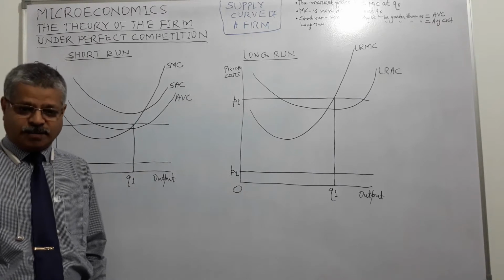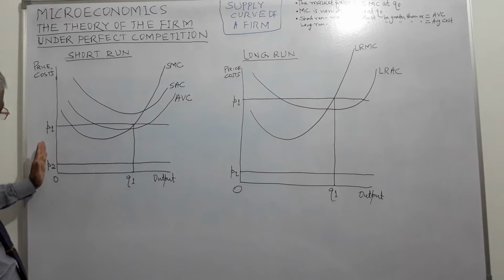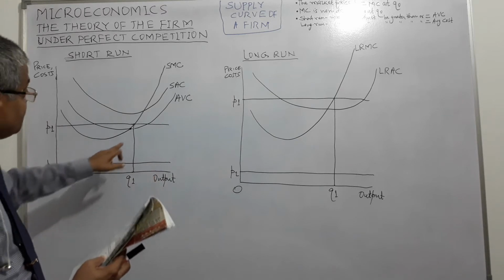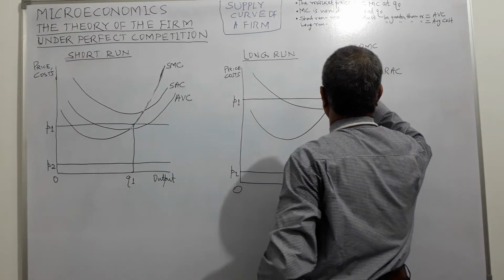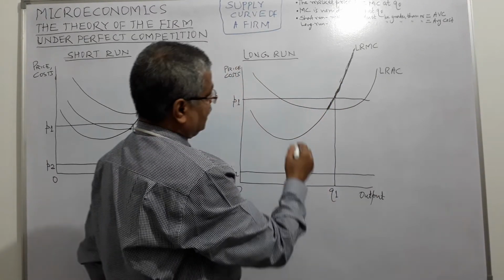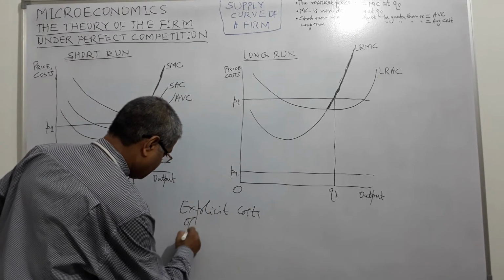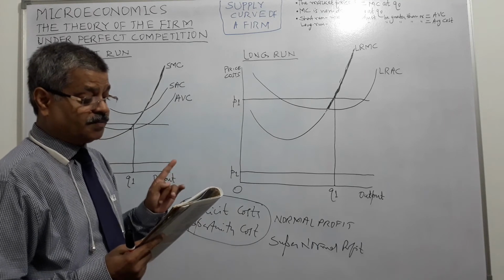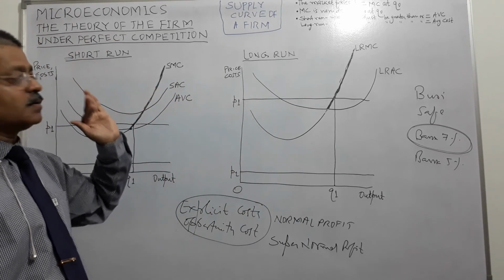NCERT-CLASS XI/XII-MICROECON-THE THEORY OF THE FIRM UNDER PERFECT COMPETITION-SUPPLY CURVE OF A FIRM